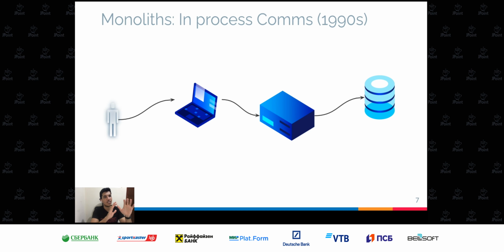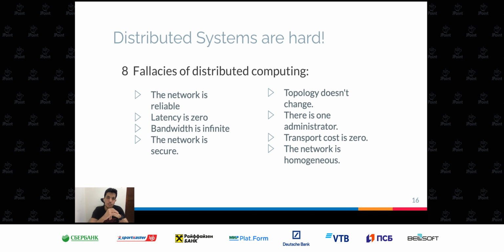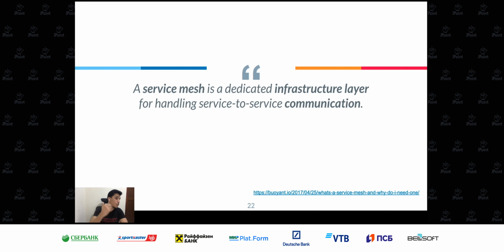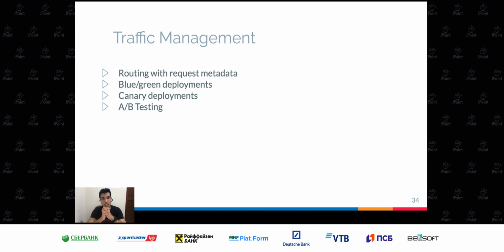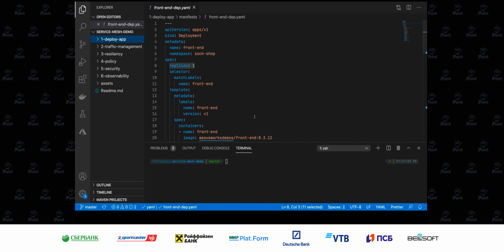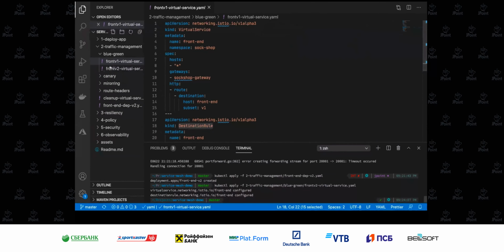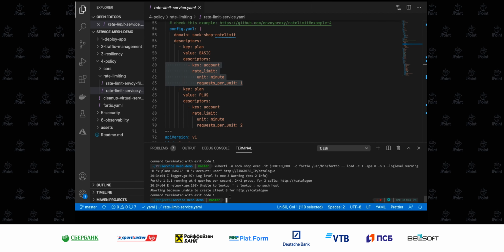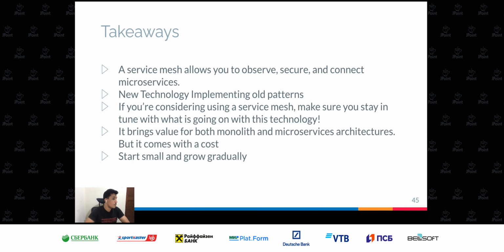Mohammed Aboullaite — What the hell is service mesh anyway!?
Подробнее о Java-конференциях:
. . . Over the past year, Service Mesh has emerged as a critical component of the cloud-native stack. It makes communication between service instances flexible, reliable, and fast, so developers can focus on adding business value and letting the mesh does all the complex non-functional work like service discovery, load balancing, encryption, authentication, authorization, support for the circuit breaker pattern, and other capabilities.

In this session we'll provide an introduction to service mesh, starting with somehow the philosophical questions: do we need a service mesh? what it can do and why people are interested in it? Going it really to make all our problems disappear? We'll also explore how it simplifies application design and also where it adds complexity. All with some demos that highlight how the new microservices architectures, as well as legacy monolith applications, could benefit from service mech!